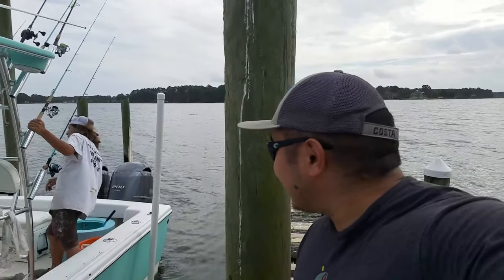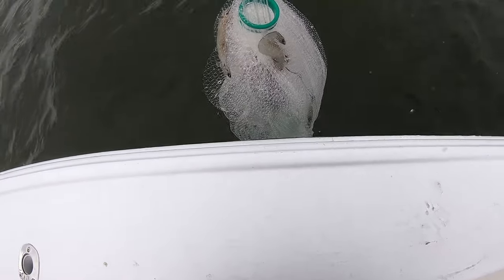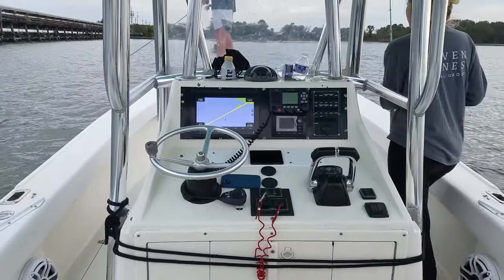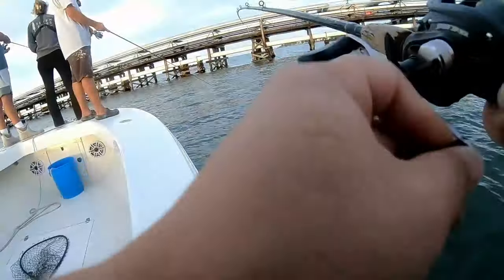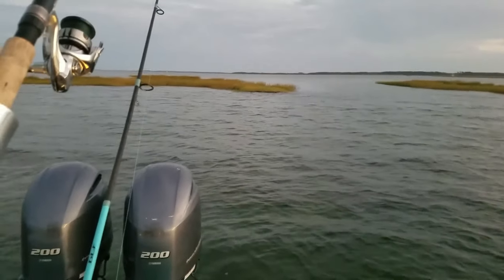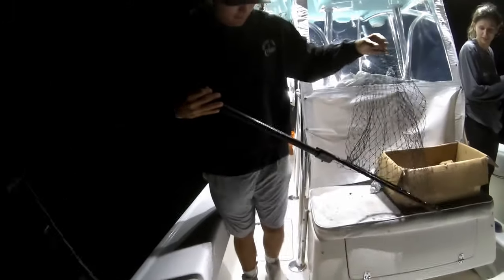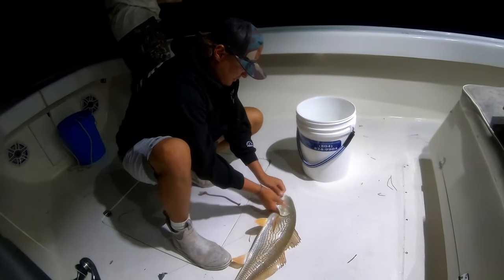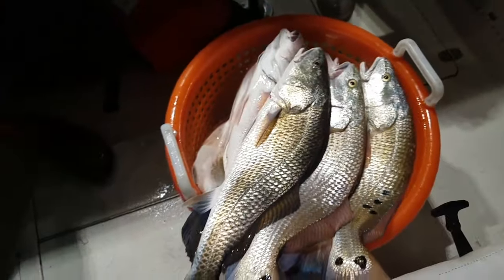Loads of SHRIMP with LIMITS of Puppy Drum in the Chesapeake Bay!!!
Captain Colt North
@litigatorsportfishing/tiktok
@litigatorsportfishing/facebook